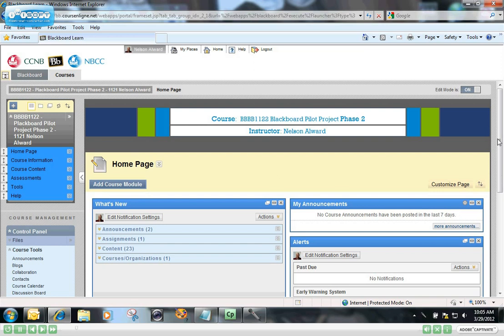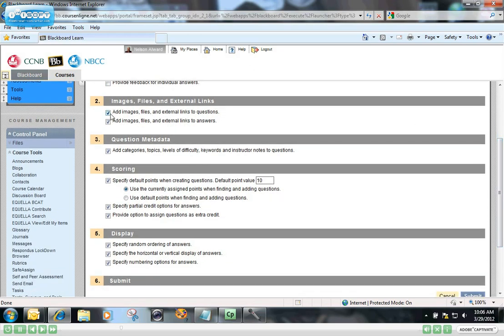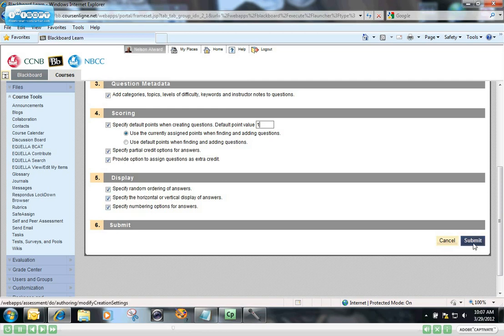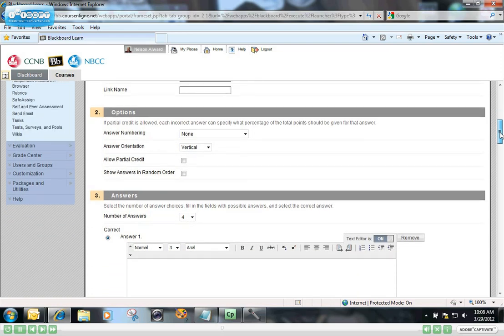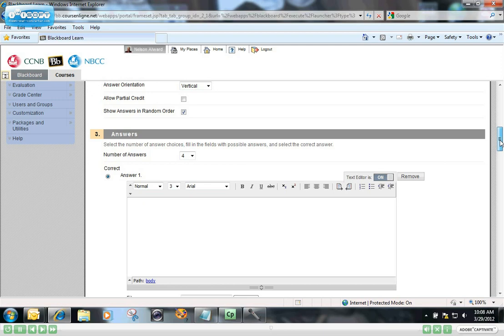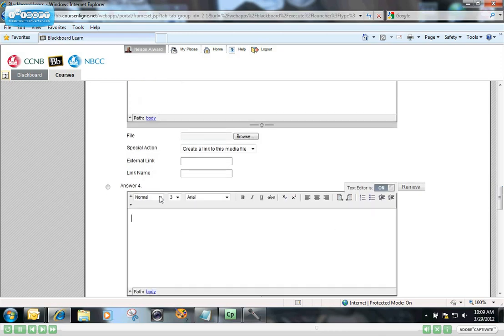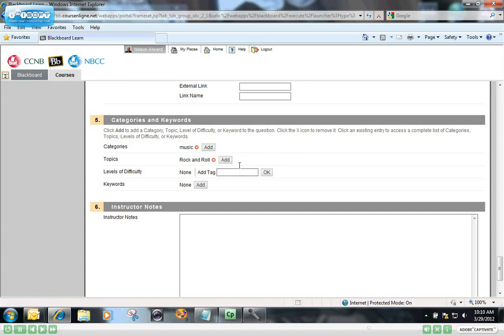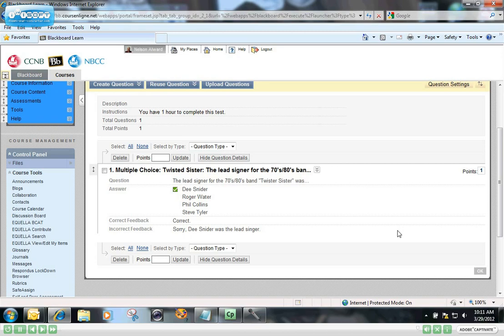Multiple Choice - NBCC